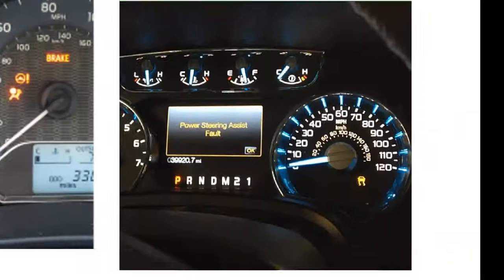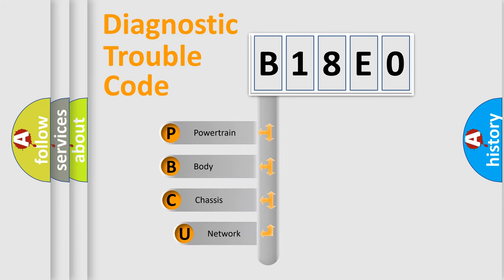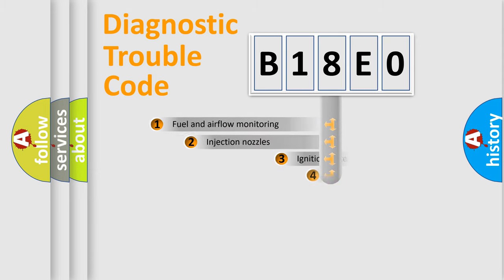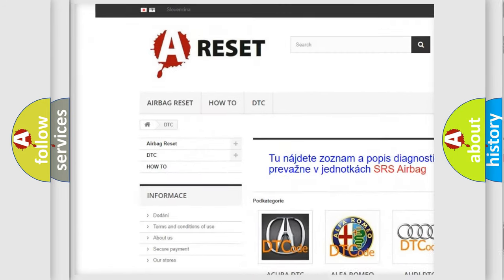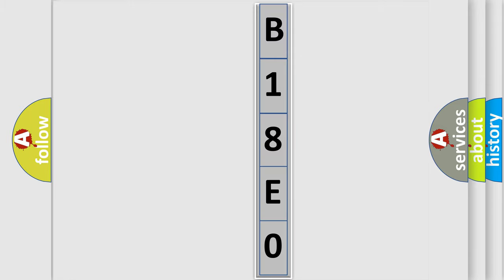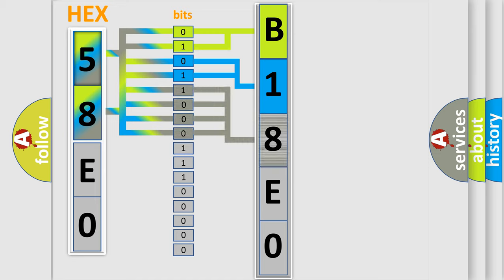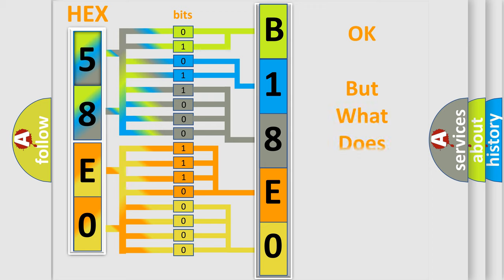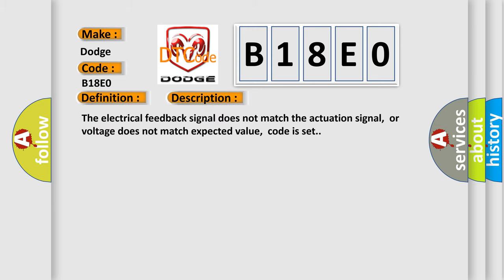DTC Dodge B18E0 Short Explanation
Contents:
0:21 Basic DTC analysis according to OBD2 protocol standard.
1:48 Insight into programming
2:58 A diagnostically understandable description of the Diagnostic Trouble Code
3:05 Basic error definition

Make:
Dodge
Code:
B18E0
Definition:
Front-LH Valve error (Inlet Valve)
Description:
The electrical feedback signal does not match the actuation signal,or voltage does not match expected value,code is set.
Cause:
 Faulty HECU